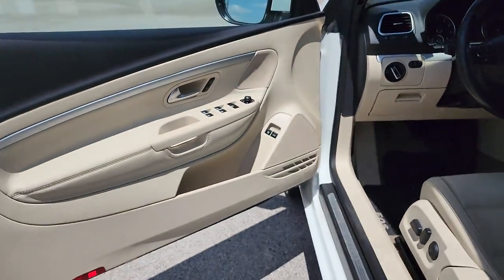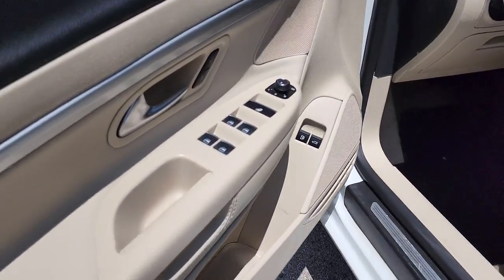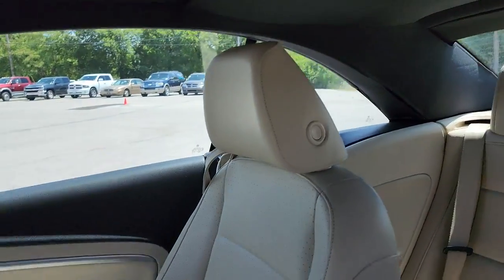2016 Volkswagen Eos Owasso, Tulsa, Claremore, Pryor, Broken Arrow, OK U843220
White Used 2016 Volkswagen Eos available in Owasso, Oklahoma at Suburban Chevrolet. Servicing the Tulsa, Claremore, Pryor, Broken Arrow, OK area.

Suburban Chevrolet
1300 S Lynn Riggs Blvd

Recent Arrival!White Eos Komfort Edition 2.0L TSI 200 hp FWDReviews:* Innovative retractable hardtop with integrated sunroof; solid interior quality; efficient engine; ample feature content. Source: Edmunds